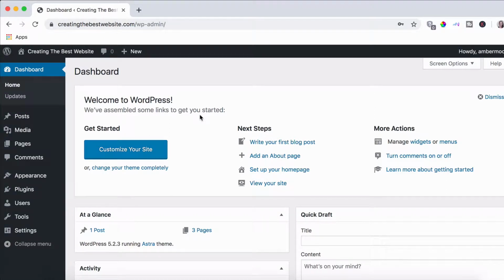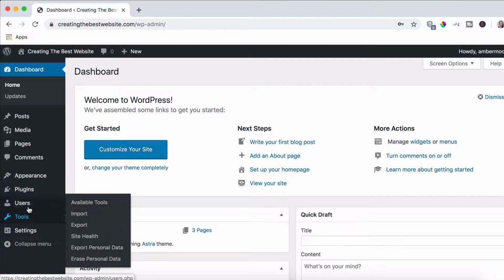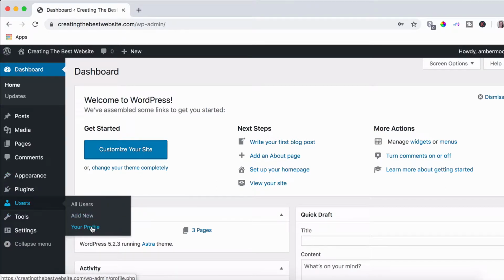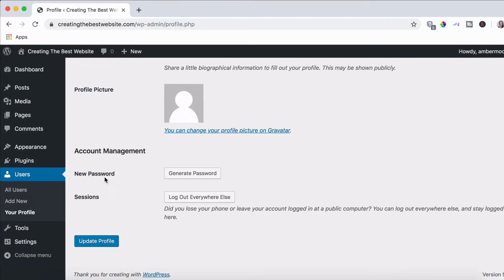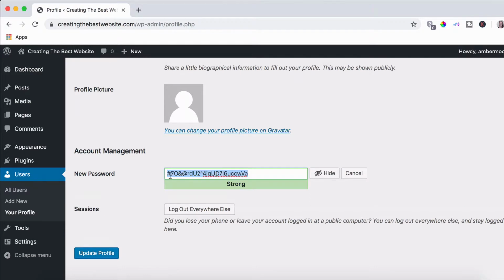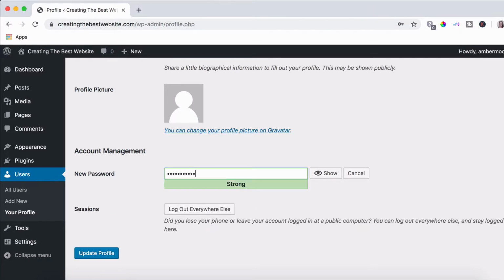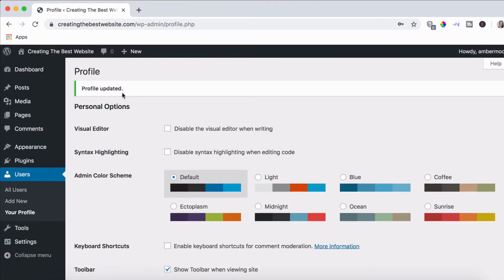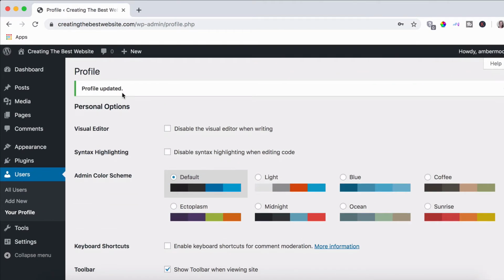Change Wordpress Password - How to Change Your Wordpress Password from Dashboard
How to change your wordpress password: In this video I am going to show you how to change your password in wordpress. Changing your wordpress password is easy and only takes a few seconds.

Just make sure that you change your wordpress password to something that you will be able to remember or write it down somewhere.